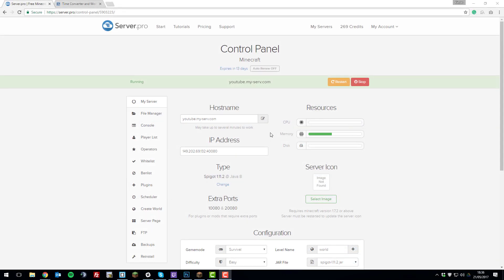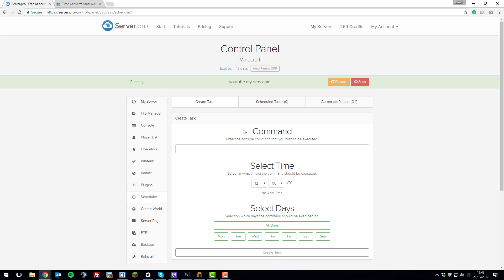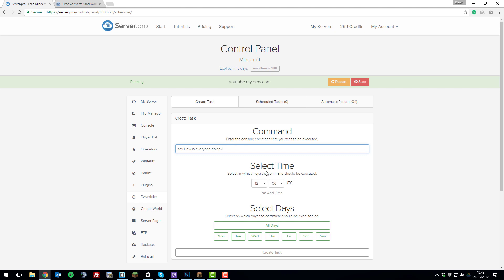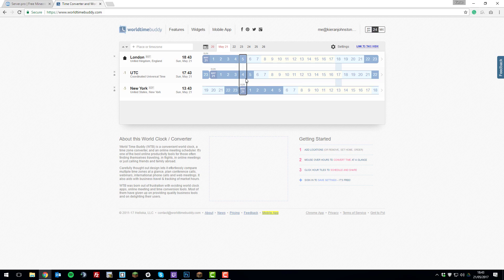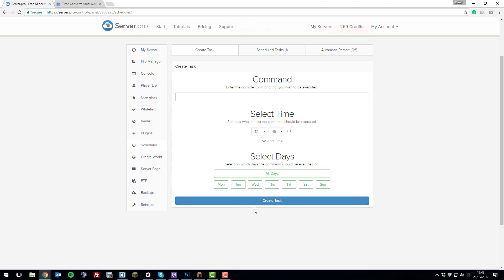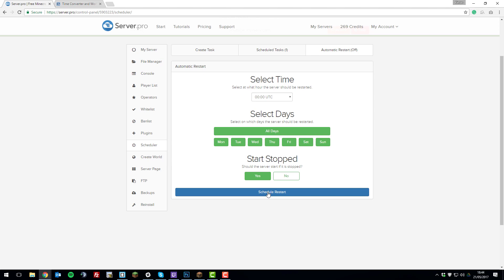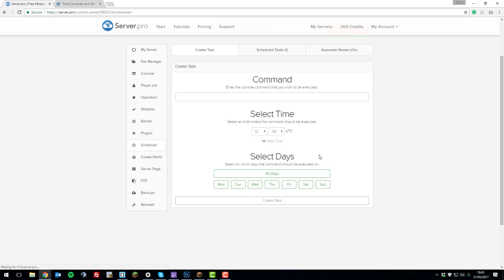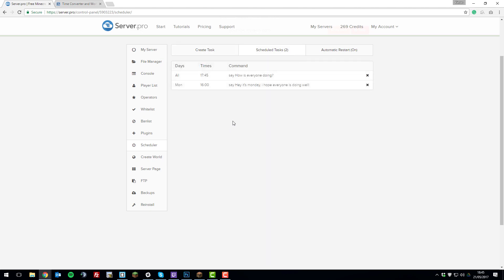How to Use the Scheduler - Server.pro (Premium Only)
In this tutorial, you can learn how to use the scheduler feature in our control panel!